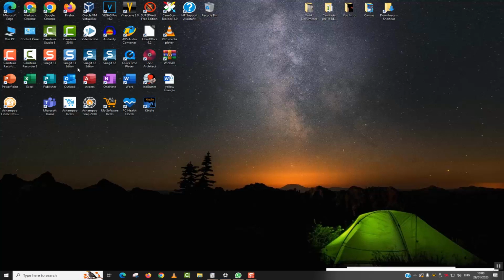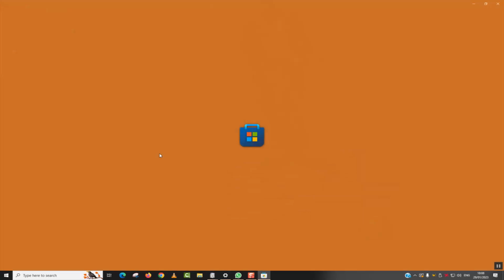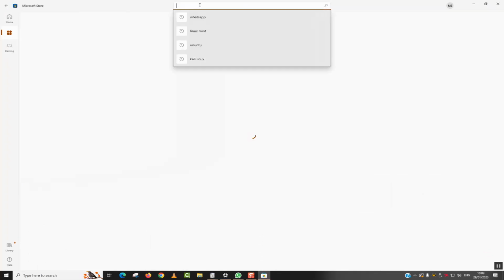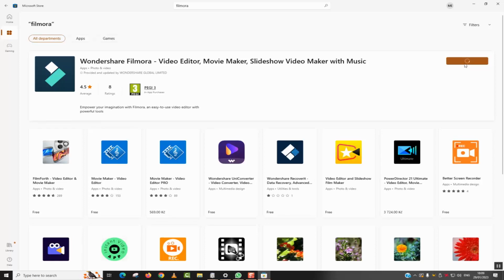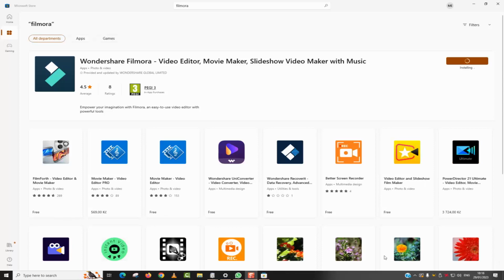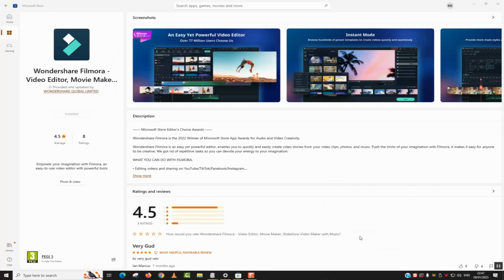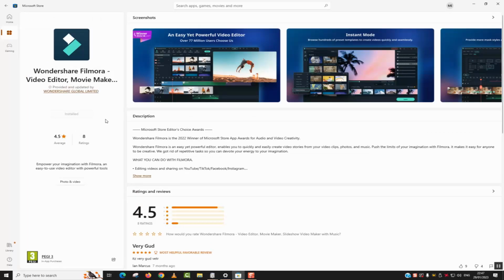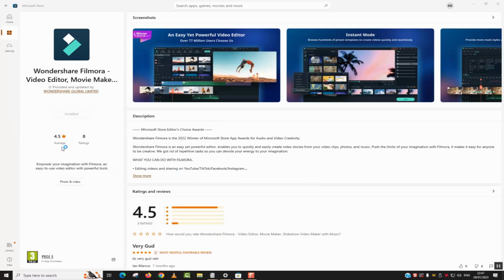How to download and install Filmora in windows computer (legally)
"Looking to get started with video editing? You're in the right place! In this video, we'll guide you through the process of downloading and installing Filmora, a user-friendly video editing software. Filmora is perfect for beginners and offers a wide range of editing tools. We'll show you step-by-step how to get it on your computer so you can start creating amazing videos.